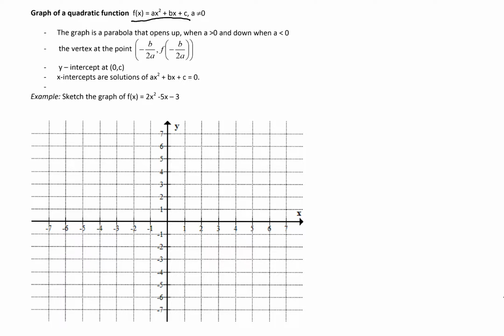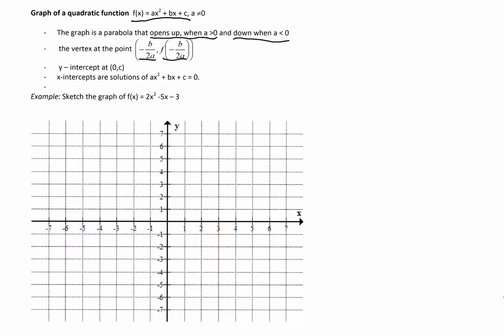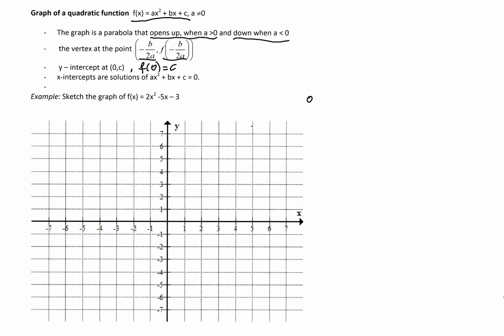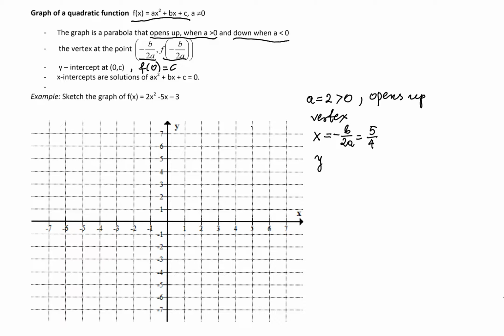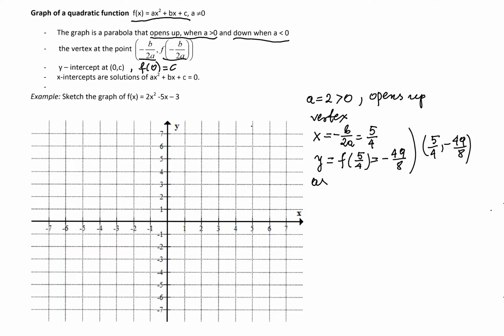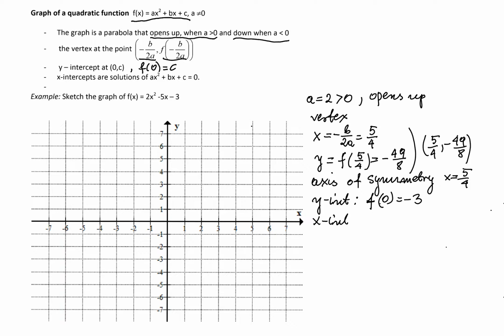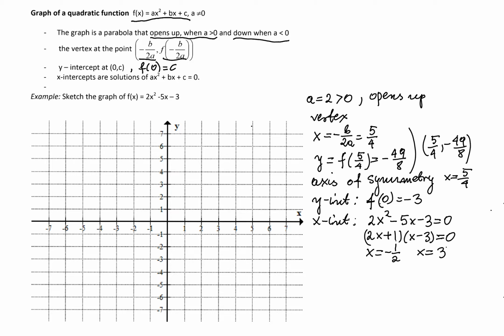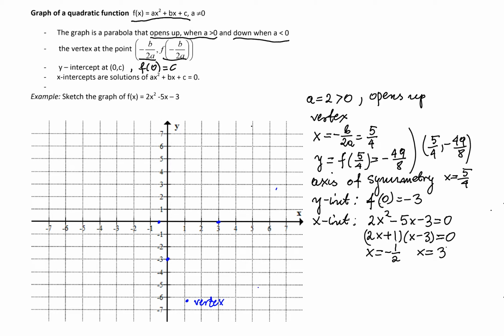Graph of a quadratic function